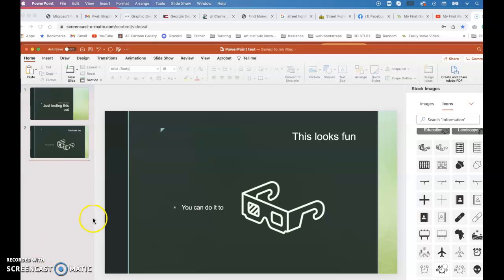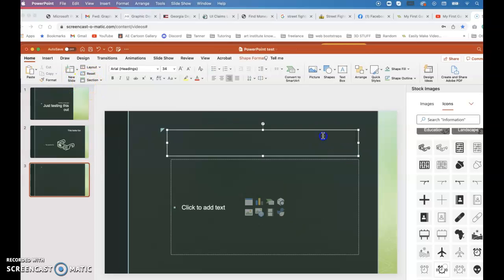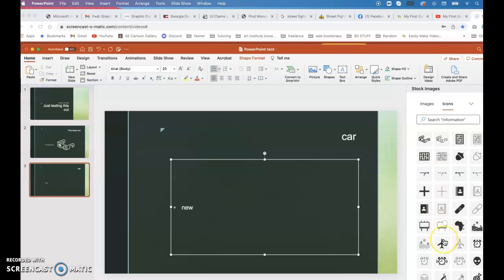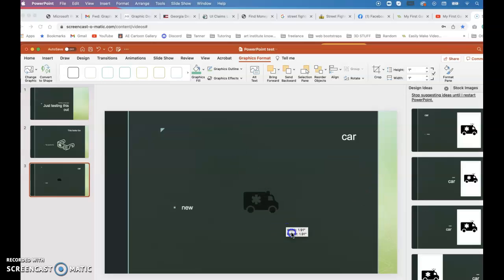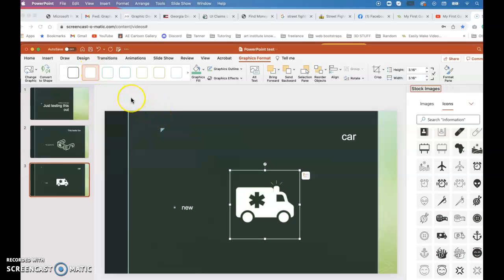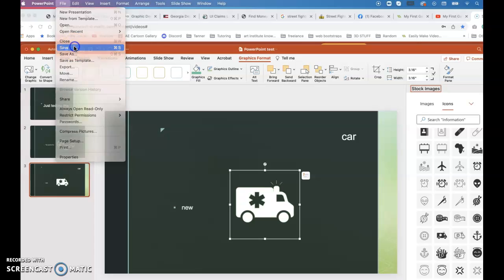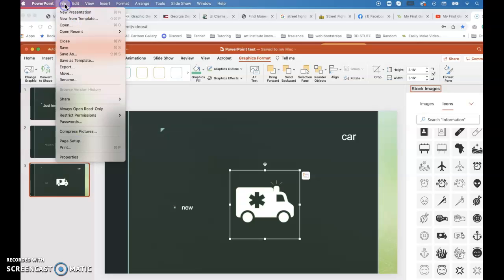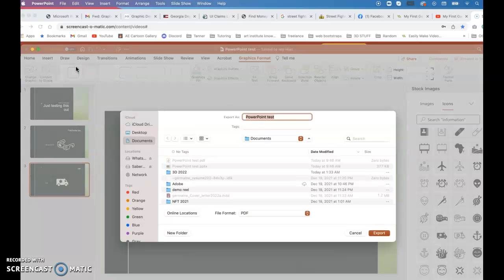How to save a PowerPoint on the Mac